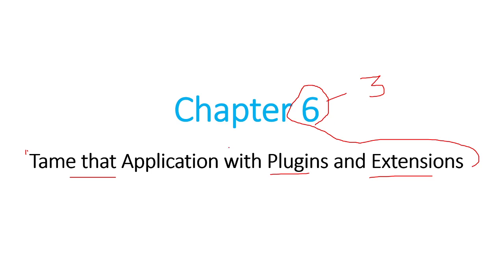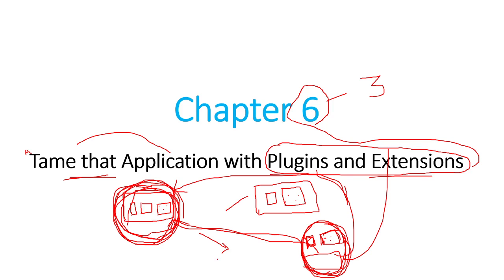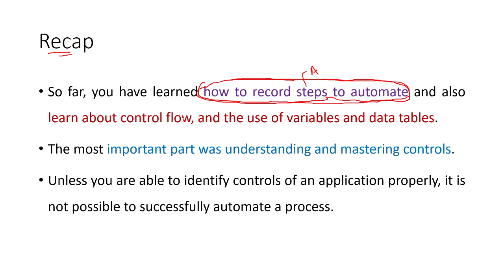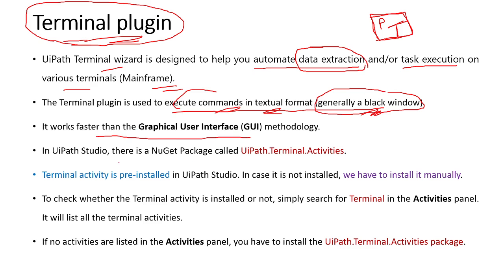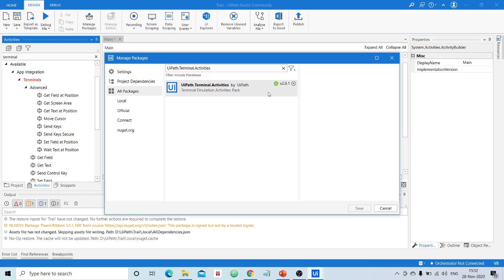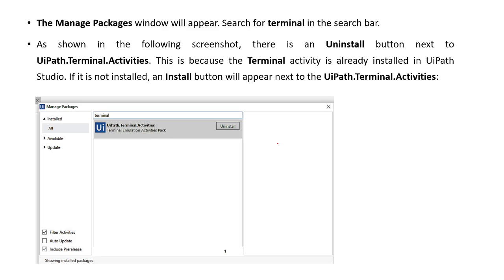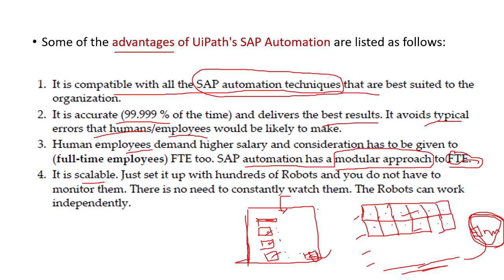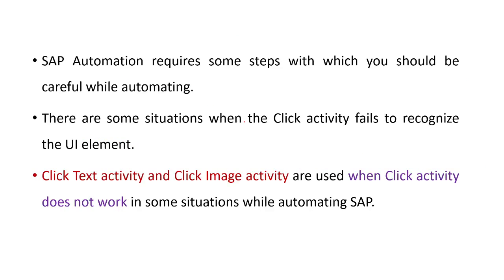Chpater 6 Terminal Plugin